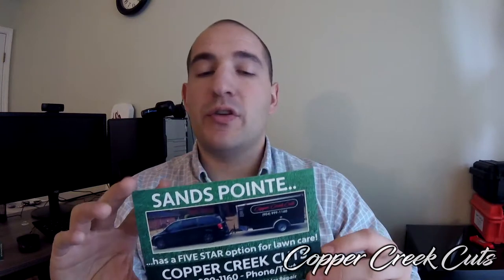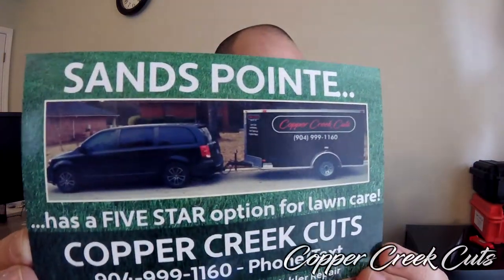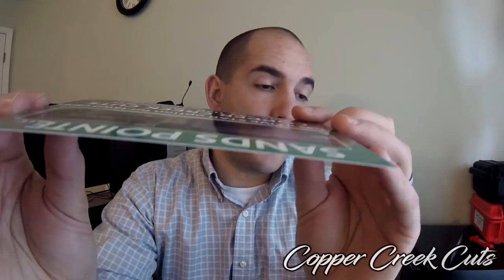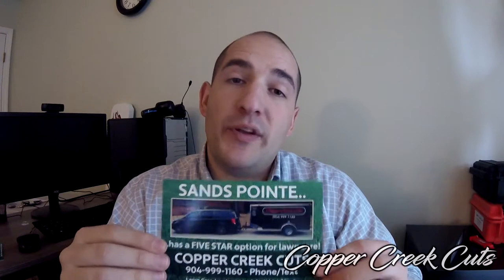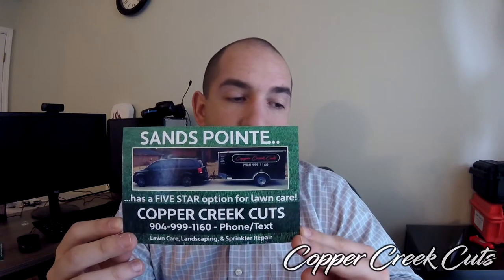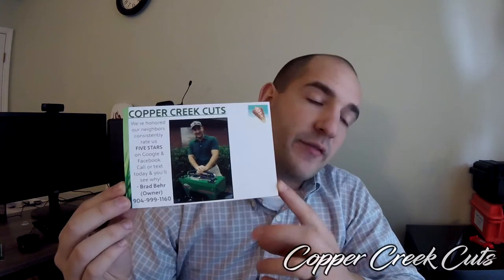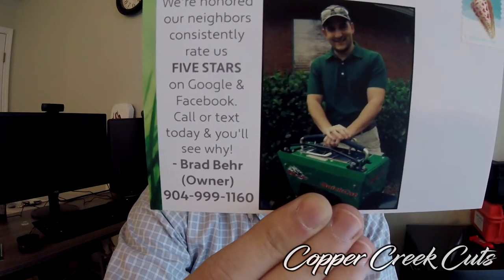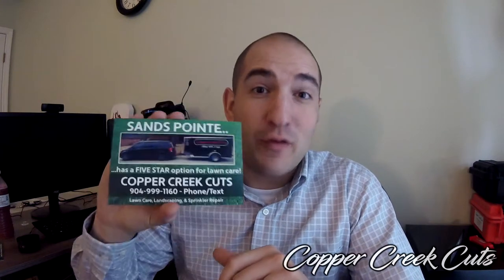2018 Lawn Care Marketing Post Card Ideas!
Take a look at my 2018 lawn care marketing postcard and use it to help your business. I used Vistaprint for these cards.

Copper Creek Cuts provides supreme quality lawn services to Macclenny, FL.

In addition to providing a high-profile portfolio to prospective clients, this YouTube channel will feature plenty of content to entertain.

Topics include:

- Lawn Care Equipment Reviews
- Lawn Care Marketing Techniques
- Tall Grass and Overgrown Yard Mowing Videos
- Entertaining VLOGs that show my everyday life

Our primary services include:

- Lawn Care & Yard Maintenance
- Landscaping
- Irrigation System Repair